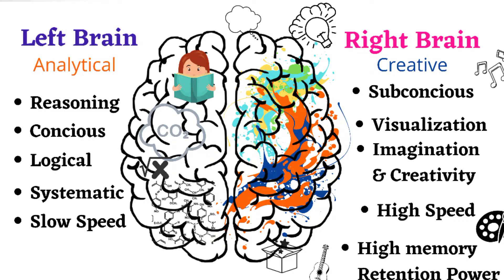What Is Right Brain Training |Benefits And Age Of Right Brain Training For Kids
Unleash the power of your child's brain by practicing right brain training. Our tight brain controls the creative part and helps us retains instant memory. Learn how you can do the same for your child and make learning a happy affair for them.
I will make a series of right brain training videos on my channel, so, subscribe and keep an eye for the next video to get the full benefit out of right braining training series.

If you like the "What Is Right Brain Training |Benefits And Age Of Right Brain Training For Kids" then please let us know your thoughts through comments.

If you like "What Is Right Brain Training |Benefits And Age Of Right Brain Training For Kids" then please subscribe to MOM I LOVE BY SUBHASREE as we come up with parenting videos that mostly concentrate on early childhood education, parent-child relationships, motherhood and a lot more.

Meet Subhasree:
I am Subhasree, the creator of the MOM I LOVE brand. I am a proud mother of an adorable daughter. What brought me to YouTube is my wish to help and assist all mothers and parents who are on a similar journey like me.

I create videos related to parenting, motherhood, childhood feelings, child psychology, early childhood education, education techniques, motherhood, parent-child relationships and lot more.

I publish interesting videos on similar topics every Monday, Wednesday, & Friday. Please keep an eye on MOM I LOVE BY SUBHASREE to get notification of my videos.

I would love to hear from you, so write to me in the comments below and share your thoughts regarding a particular topic or video. Also, let me know about your interests so that I can come up with similar content on my channel.

Catch me on Twitter at Subhasr18813933